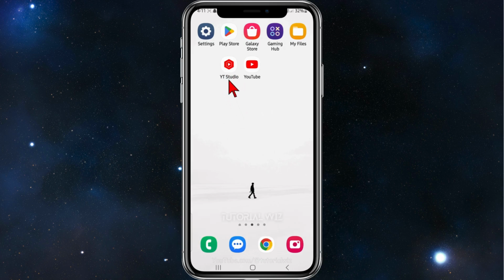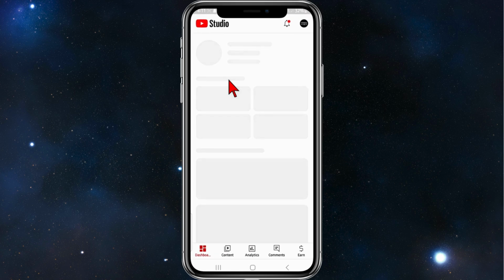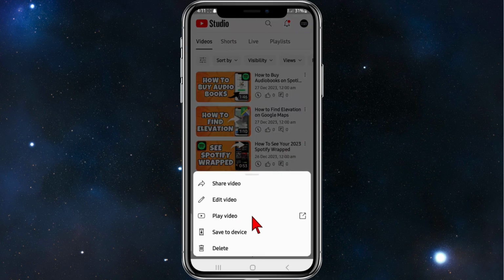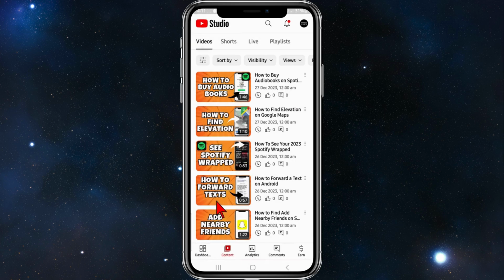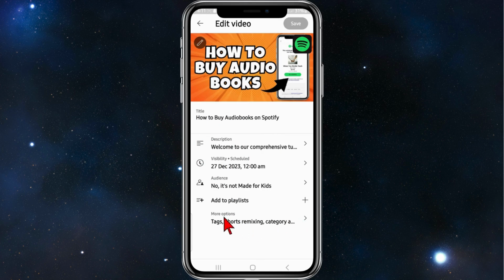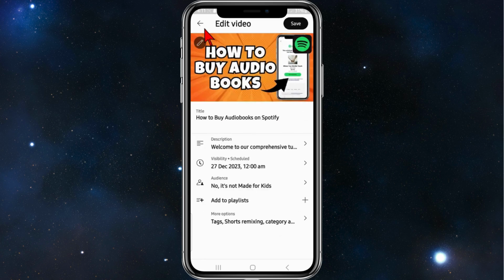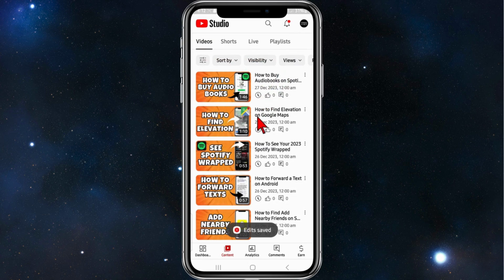How to Disable Download Option in Youtube Video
Protect your YouTube content with our tutorial on disabling the download option in your videos! Want to safeguard your content from being downloaded? In this video, we'll guide you through the steps to prevent viewers from downloading your YouTube videos.

00:00 Intro
00:10 How to Disable Download Option in Youtube Video
01:02 Outro